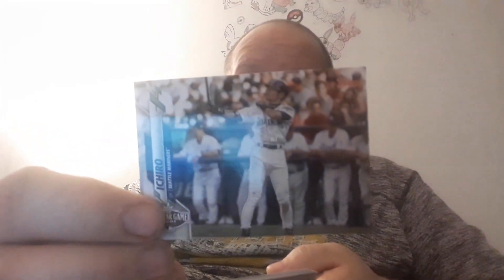Opening 2020 Topps Baseball Update Series (82) - Danny The Man Parker